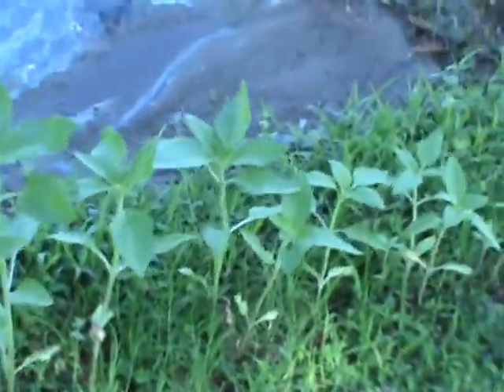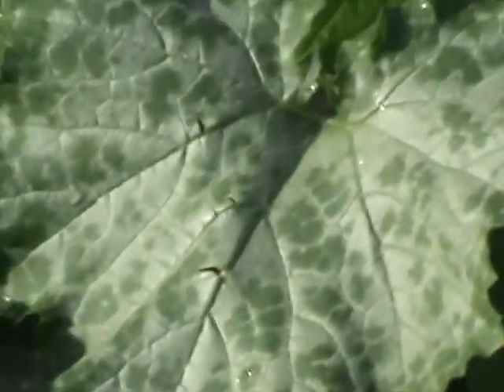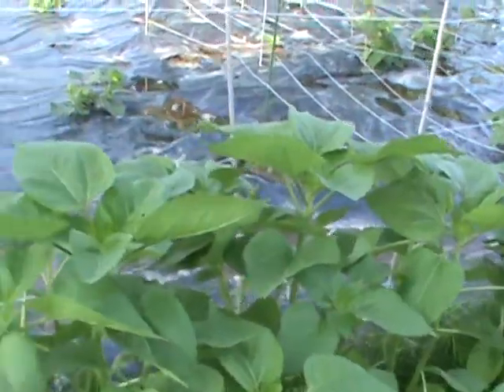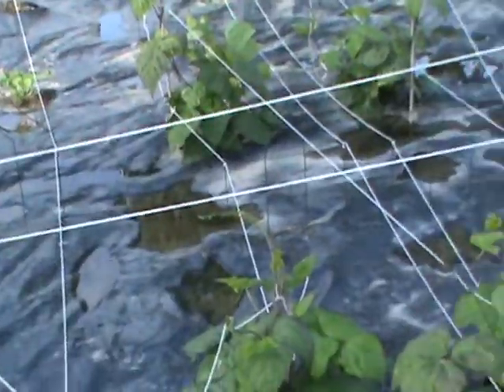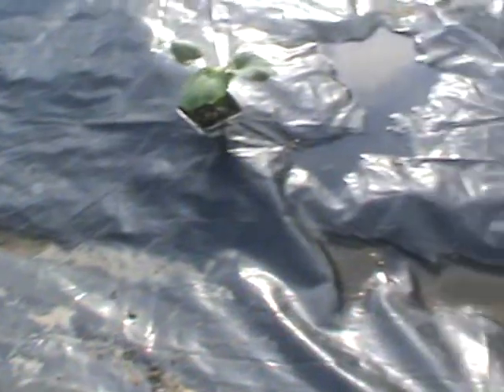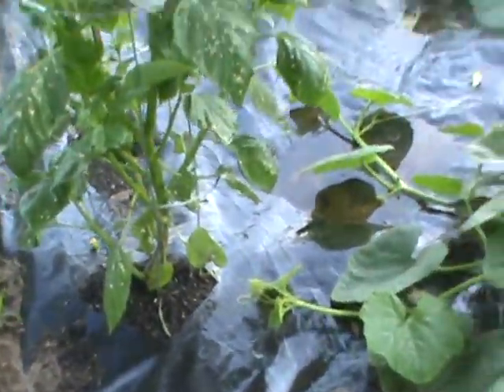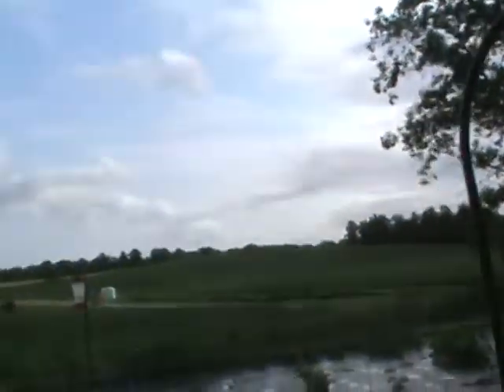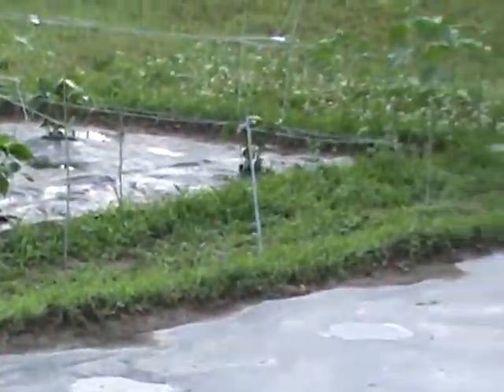Garden May 19 2015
Quick overview after recent rain, and the HEAT  is  yet to come! Once the heat arrives, the garden should really  REALLY take off, not that it isn't doing  so "NOW".